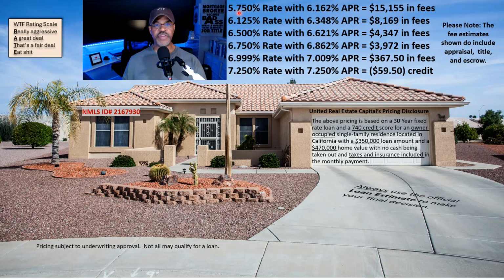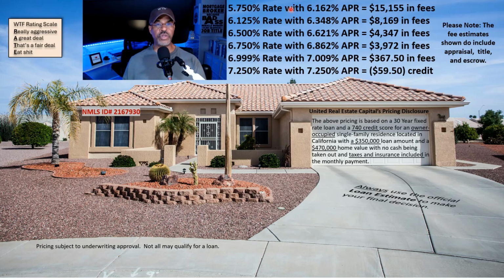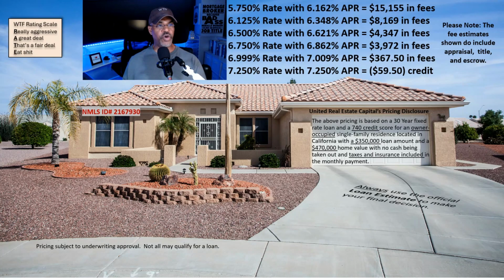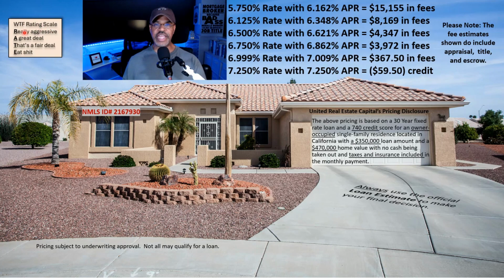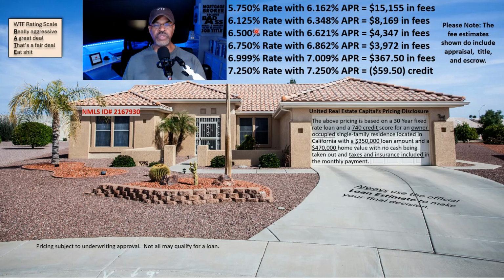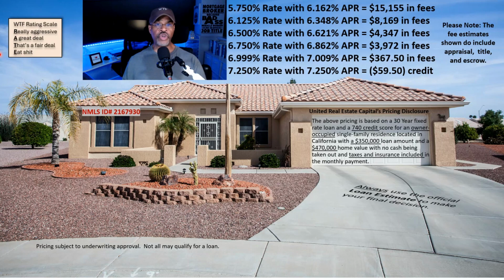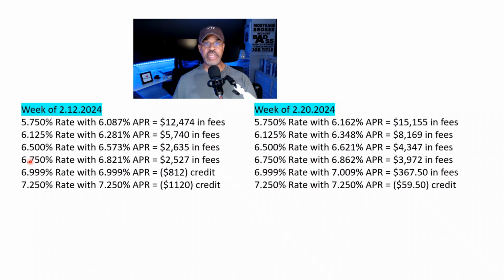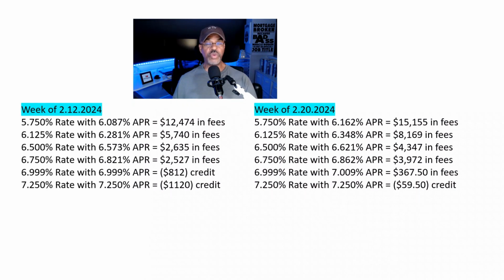Mortgage Rates and Fees for the week of 2/20/2024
This video gives an industry insiders view of the 30-year fixed mortgage rate pricing for the week of February 20, 2024.  While the rate pricing is subject to change daily, the daily changes are usually small, so the pricing shown in this video will give you a good idea of what the rate pricing will be for the next week or two.  I show information about the mortgage rates in this video that you will probably never see on television, so please enjoy.  Want to know about a really cool place to get accurate mortgage rate and fee quotes without all the hassle and sales pressure?  brought to you by United Real Estate Capital, NMLS ID# 2167930.